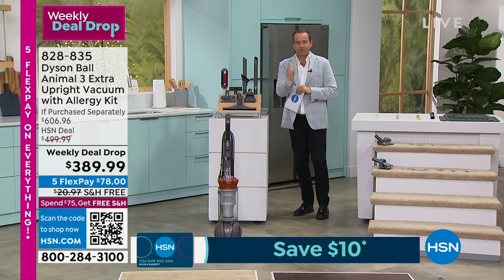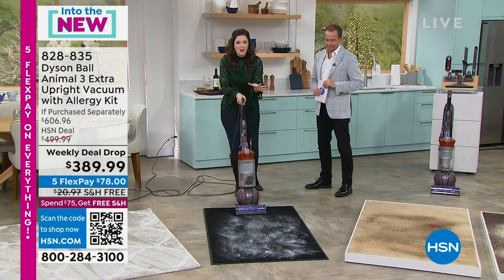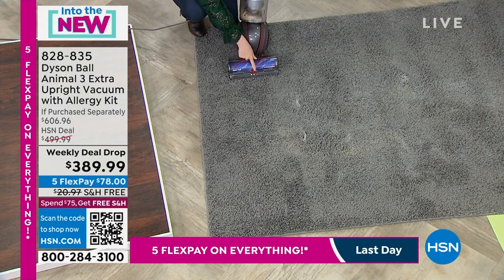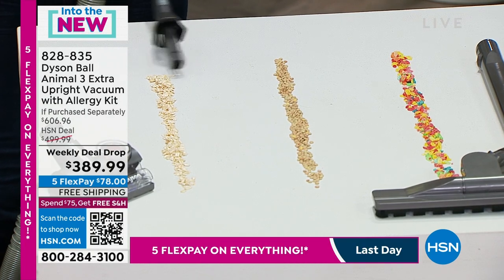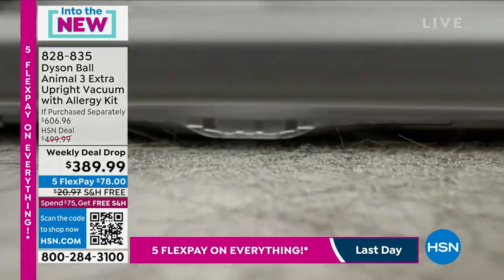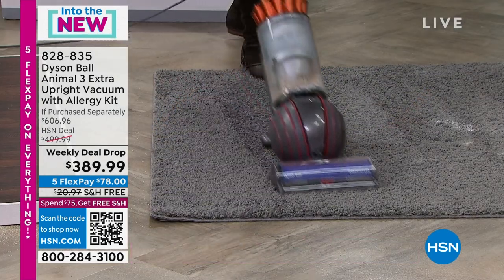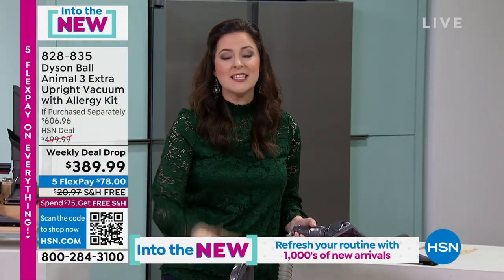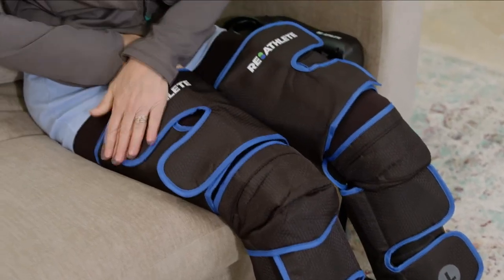Dyson Ball Animal 3 Extra Upright Vacuum with Allergy Kit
You'll appreciate the detangling technology that automatically clears wrapped hair from the brush bar as you clean with this handy Dyson vacuum. The Ball technology navigates around obstacles with a simple turn of the wrist for easy, precise maneuvering around your home.

    Vacuum cleaner

    Combination tool

    Stair tool

    Tool holder

    Tanglefree turbine tool

    Groom tool

    Flexi crevice tool

    Soft dusting brush

    Mattress tool
    Instructions